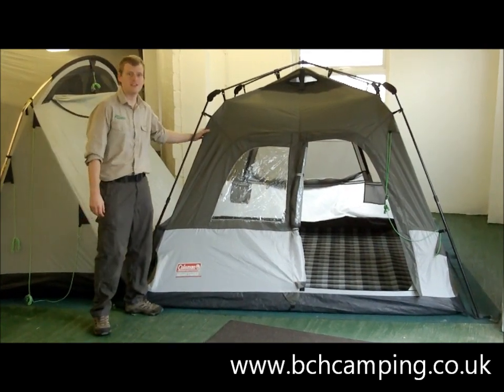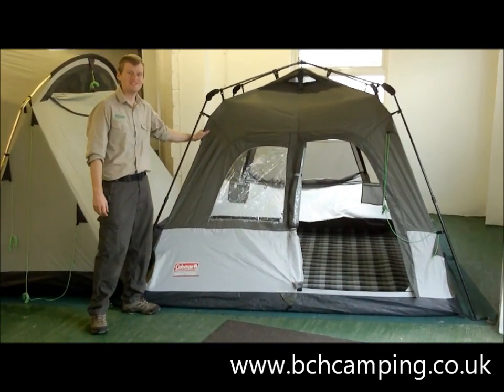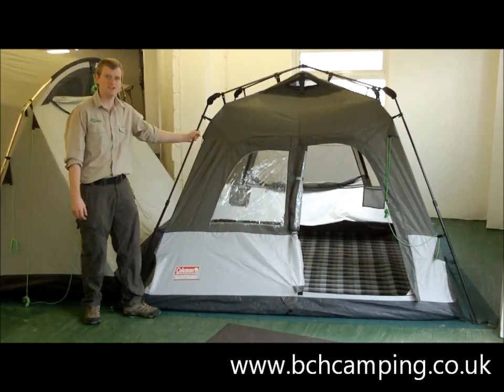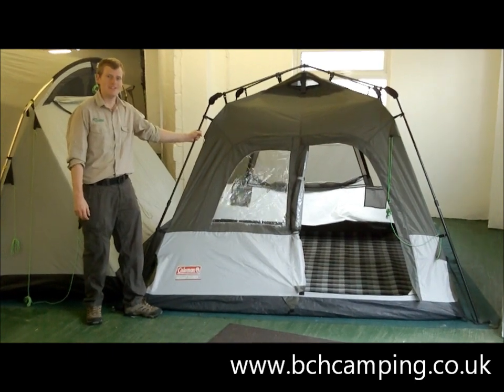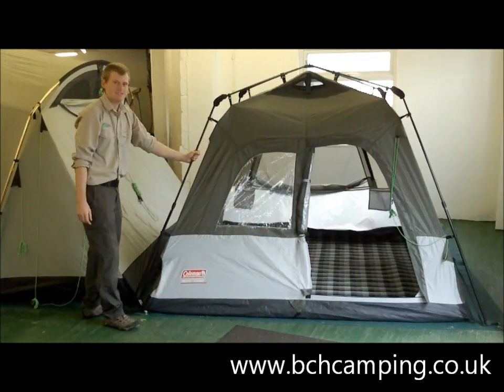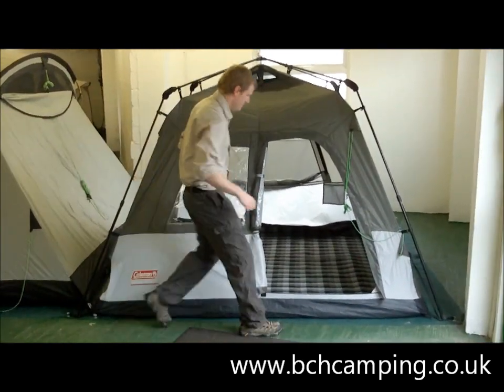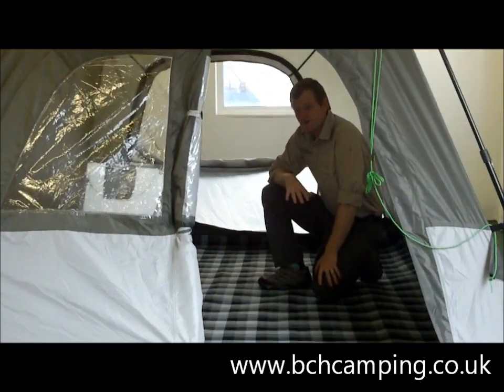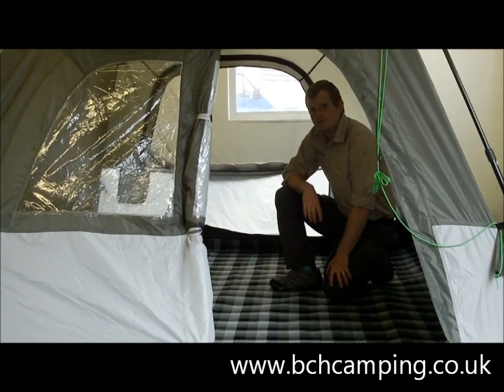Coleman Instant Tourer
Coleman Instant Tourer from BCH Camping. This tent pitches in only 1 minute using it's pre attached spider design poles, fully intergrated sewn-in groundsheet. It does not come with an inner making it ideal for overnight stays on touring holidays. 3000mm heavy duty polyester 150 Denier fly sheet. Quick erect steel poles.